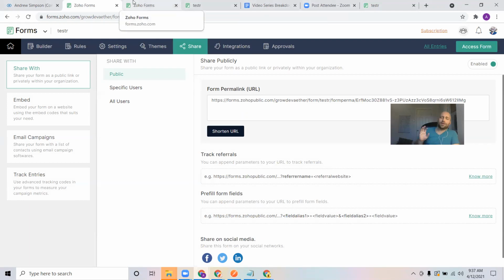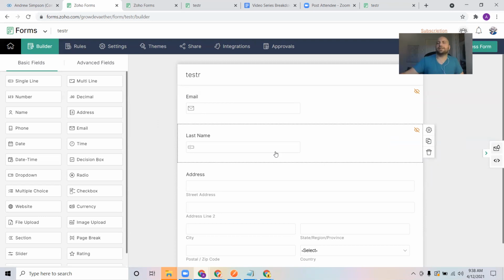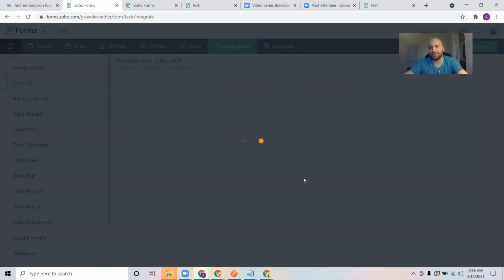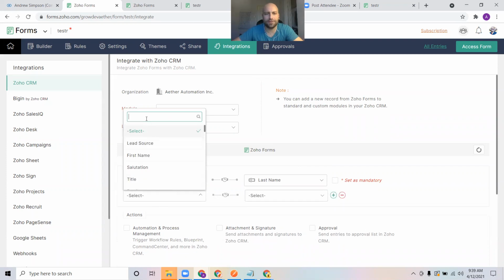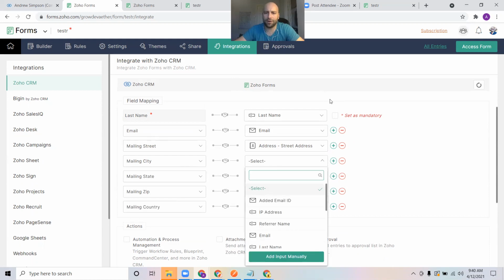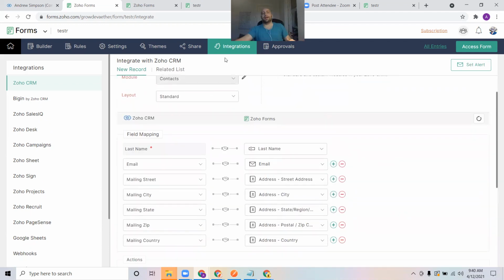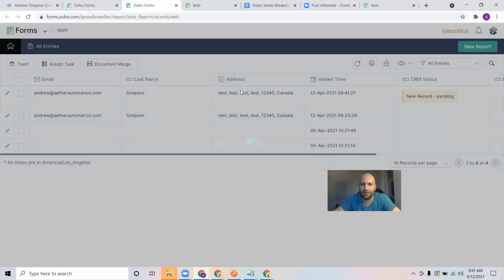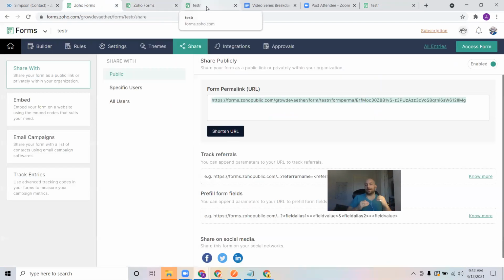Automating Zoho Forms - Video 2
Connecting Zoho Forms response to the customer record in Zoho CRM

Video 2 out of 4 in Zoho Form Automation Series.

We hope this was useful information. Let us know if you have any questions.